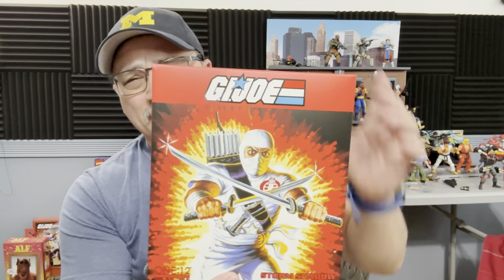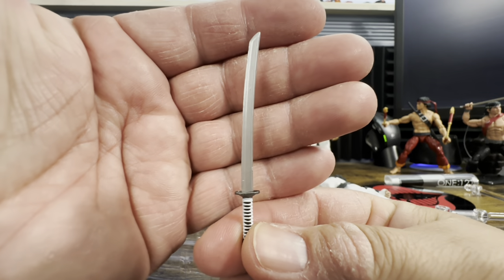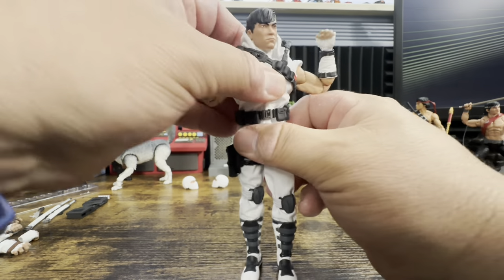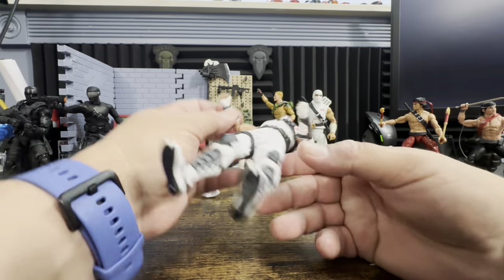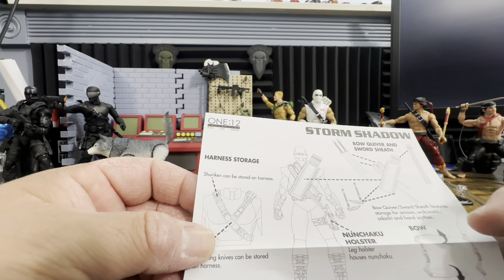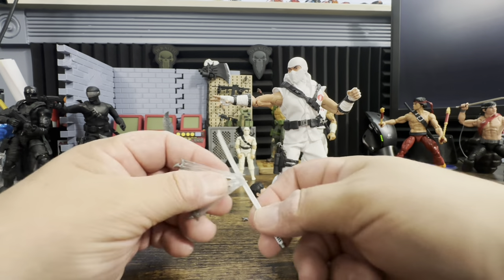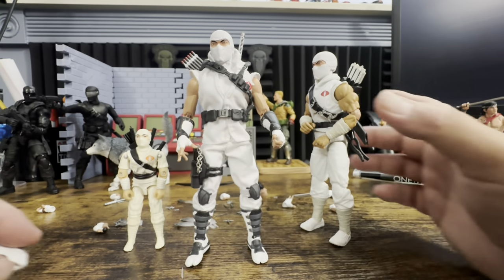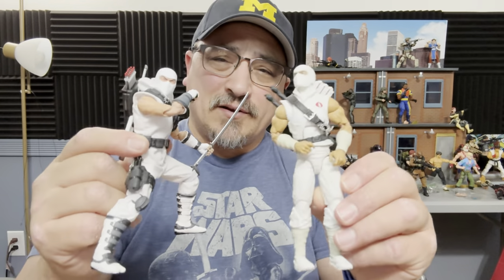GI Joe Mezco Storm Shadow, Best AND most Frustrating?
In this video I review the GI Joe Storm Shadow by Mezco. This might be the best AND most frustrating Storm Shadow you will ever have. I look at his sculpt, paint, accessories and soft goods.